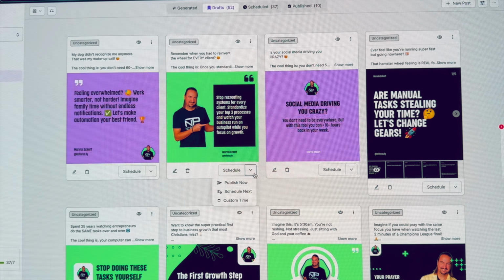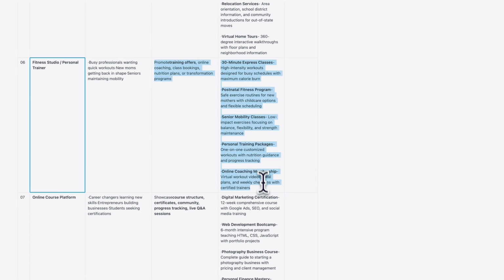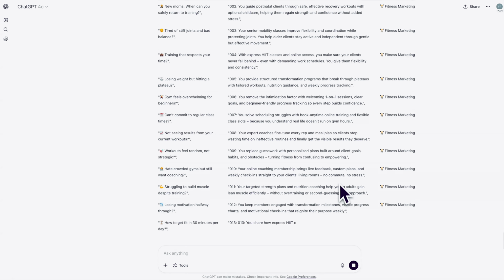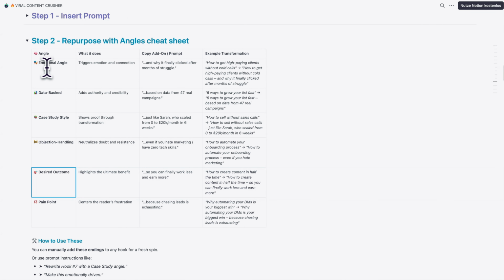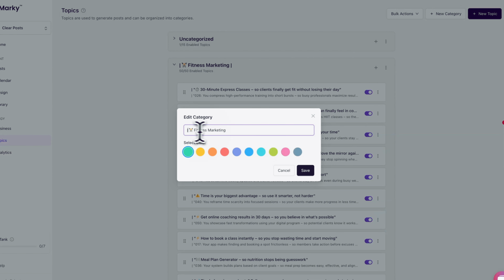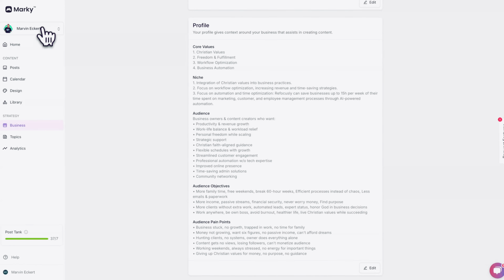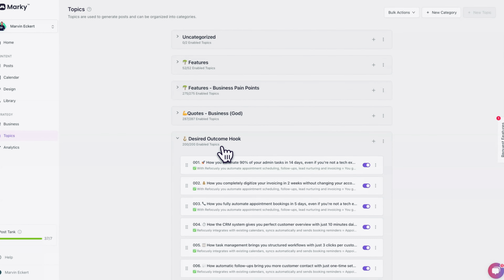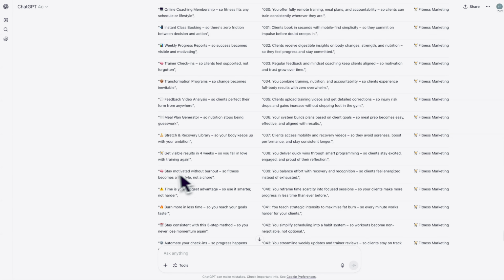CHATGPT: The EXACT System To Generate 50 Viral Social Media Post Ideas in 3 Minutes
Stop Wasting Hours on Content Creation - This AI System Does It All in 3 Minutes

Stop wasting 5+ hours weekly on social media content that gets ignored! Learn how to use ChatGPT with proven AI prompts to generate 50 viral social media posts in under 3 minutes. This AI content generator system creates viral content for Instagram content, TikTok content, Facebook, LinkedIn, and any platform using advanced social media marketing strategies. Plus, discover how to write good social media copy that converts viewers into customers.

Master these social media hacks: Get the exact ChatGPT prompts for viral posts, learn bulk content creation techniques that save 20+ hours monthly, and unlock social media automation secrets. This content marketing strategy transforms your social media strategy from struggling to viral social media growth. I'll show you how to write good social media copy using AI and reveal the deadly mistake 80% of content creators make that kills engagement.

Perfect AI marketing solution for: Content creators, social media managers, small business owners using content creator tools. Works with any AI content generator (ChatGPT, Claude, Gemini) and integrates seamlessly with social media automation tools like Marky for instant social media posts creation and scheduling. The generated content ideas work perfectly with Canva - simply copy your ChatGPT-generated posts and paste them directly into any Canva template for instant professional designs.

Transform your content planning process - master these proven social media hacks today!

Key Benefits:
✅ Learn how to use ChatGPT for viral content creation
✅ Get proven ChatGPT prompts for social media posts
✅ Discover how to write good social media copy with AI
✅ Generate 50 content ideas in 3 minutes
✅ Master bulk content creation & social media automation
✅ Perfect for Instagram content, TikTok content, Facebook, LinkedIn
✅ Complete social media strategy & AI marketing system
✅ Content works seamlessly with Marky & Canva templates - just copy & paste!

→ to create stunning social media post graphics in 60 seconds and schedule them for publishing on your profiles:

→ Take our quick 3-min test to spot business time-wasters and get proven solutions for higher revenue

→ Grow your business with God. Learn how to use your time more effectively, automate your business, and grow alongside like-minded entrepreneurs.

Get back 15+ hours/week & focus on growth
→ We set up everything for your specific business case
→ Start immediately without setup hassle
→ Automate customer communication, reviews & admin tasks
→ Scale without hiring more staff
→ Turn more leads into paying customers

→ Create your own automations from scratch
→ Build every workflow yourself
→ Code your own templates and integrations
→ Sell as your own SaaS product to clients
→ Scale your business by reselling your solution

00:00 - The Content Creation Problem: Why You're Wasting 5 Hours Weekly
01:06 - VIRALCRUSHER System Revealed: How It Actually Works
02:28 - Live Demo: Generating 50 Viral Ideas in 3 Minutes
04:27 - Advanced Features: Bulk Import & Marquee Integration
07:15 - Real Examples: How Different Businesses Use This System
09:22 - The 80% Creator Mistake + How to Get VIRALCRUSHER Access

Highlevel, GoHighlevel Germany, Tutorials & How To's. Tips & tricks on becoming self-employed, starting a business and earning money with SaaS software for entrepreneurs with Highlevel. Also possible as a side job and passive income.